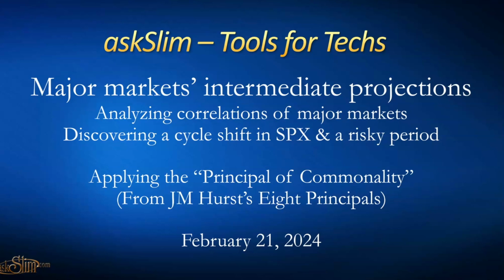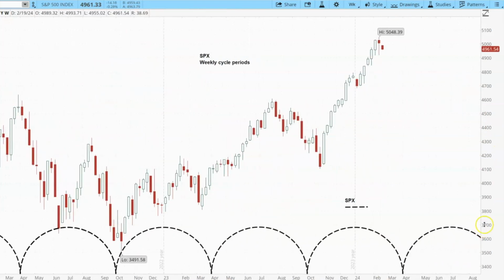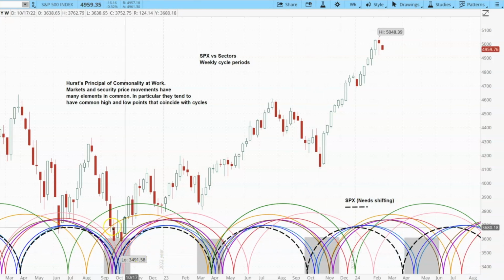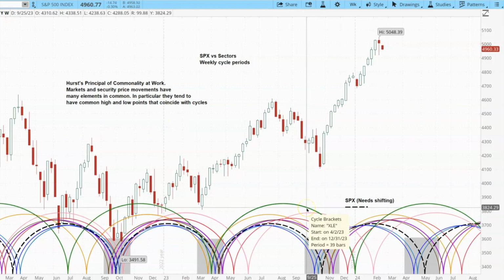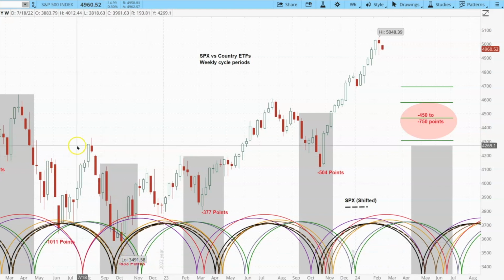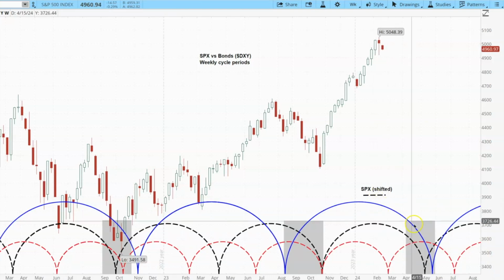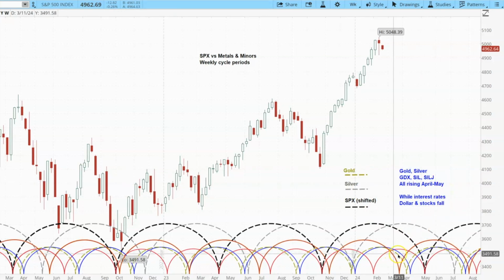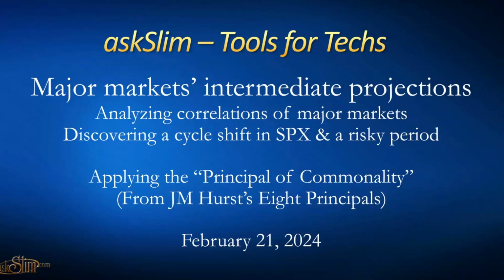REPLAY: US Stock Market S&P 500 - Special Report - Cycle Analysis Timing Update and Lesson